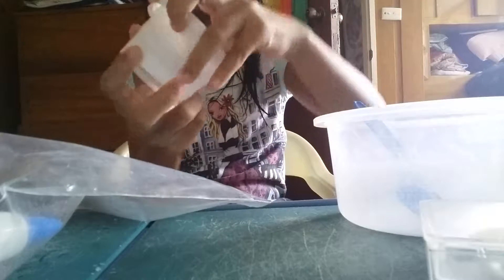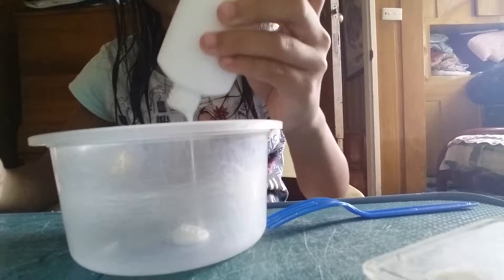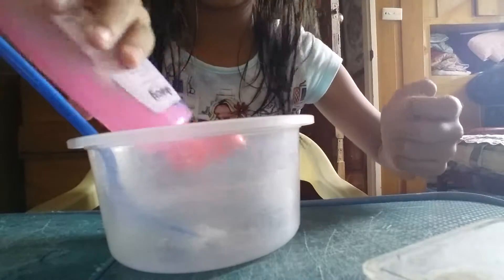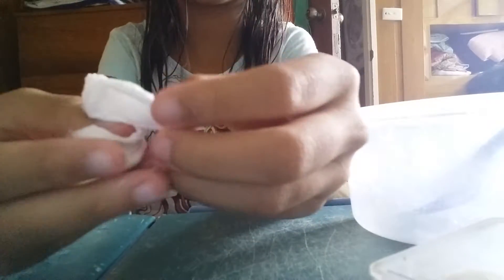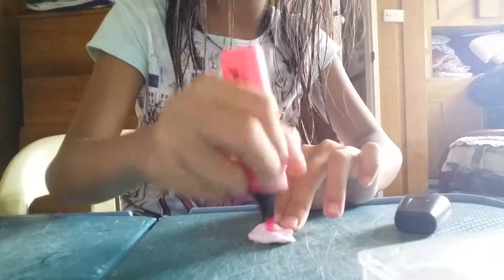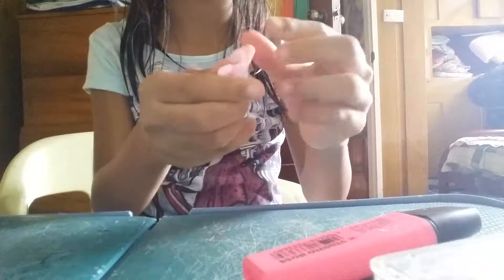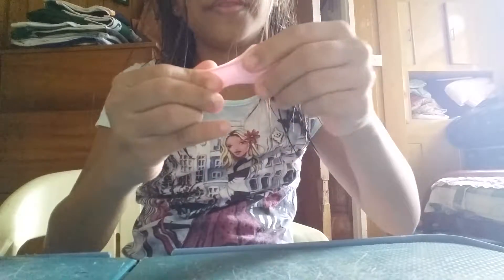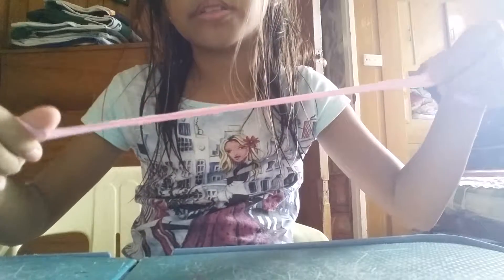Katelyn Makes Pink Slime!!! (READ DESCRIPTION)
Hey guys sorry for not posting for a while because I was so focused on school I'm so sorry
But to make it up to you guys I made a video again 😁

How to Make Slime:
Get Bowl And Mixing Tool
Pour Glue In
Then And Color (Optional)
After Add Slime Activator
And Mix To Form Slime!

Sorry if my hair is messy! 😂